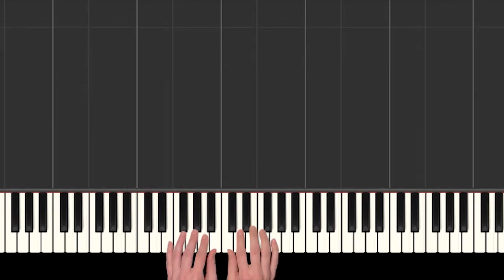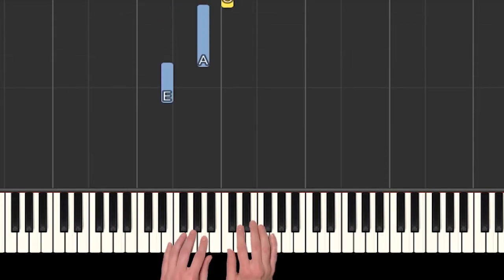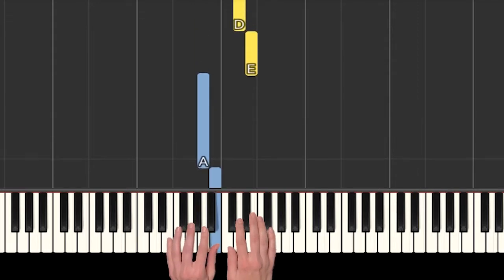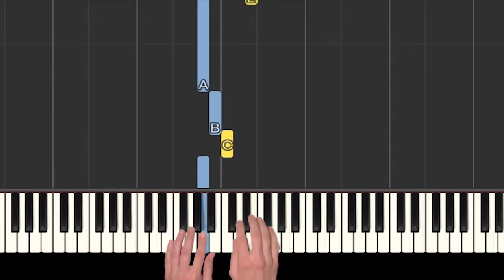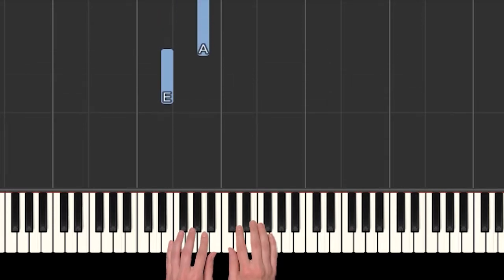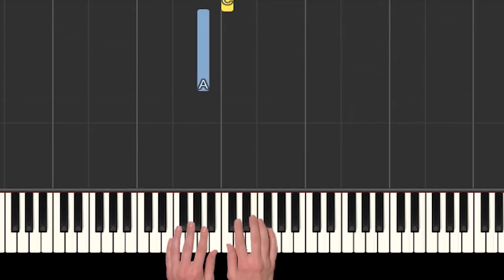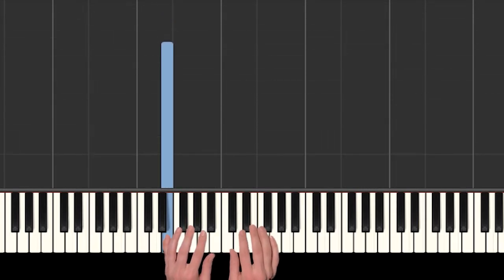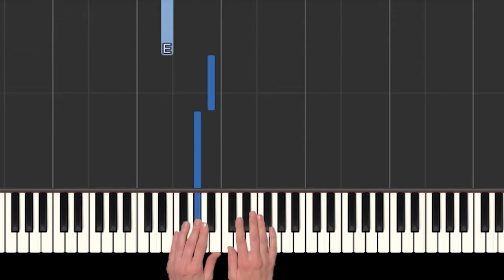How to play "HEDWIG's THEME" from Harry Potter by John Williams | Smart Kids Piano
Learn how to play "Hedwig's Theme" by John Williams

♬ Sheet Music. Find the sheet for all the pieces on our website.

❤️ Share Love. It took me about 3 hours to record this. Please let me know how I did ;-)

GET MORE SMART PIANO INSIGHTS!

⚠️  LEARN HOW TO PLAY WITH BOTH HANDS
Coming Soon!

🤩 TONS MORE PIANO TIPS & TRICKS
Coming Soon!

Coming Soon!

💡Info:Wiki

🎹 Enjoy piano lessons online for kids made with Synthesia. We are the channel dedicated to kids piano online.

⚙️ Arrangement & Performance by Megan Desmarais

Learn easy piano beginner lessons of classical music with SmartClassicalPiano lessons. We specialise only on classical music so head over to learn tons & tons more!